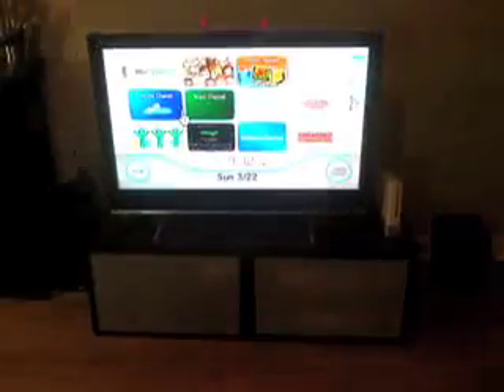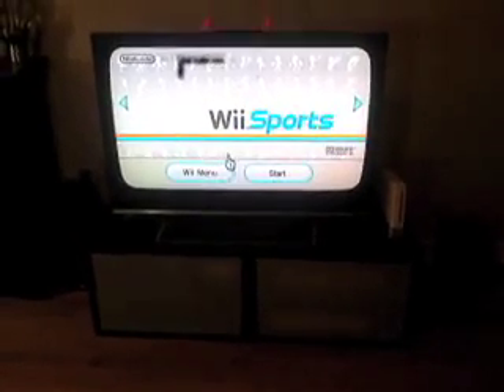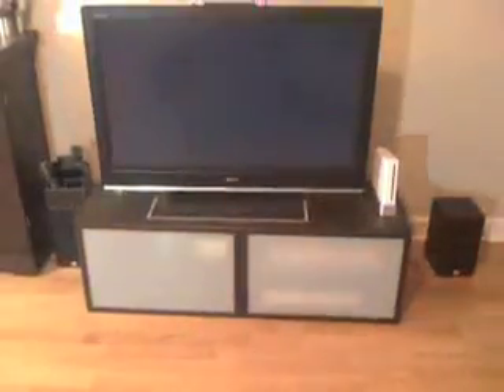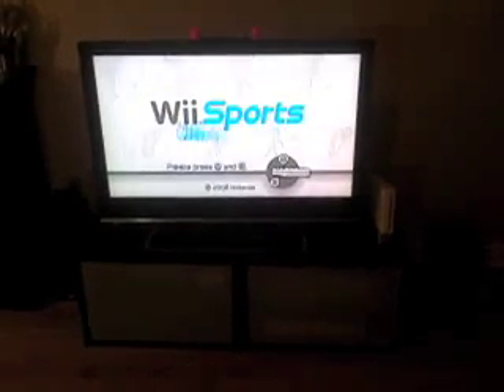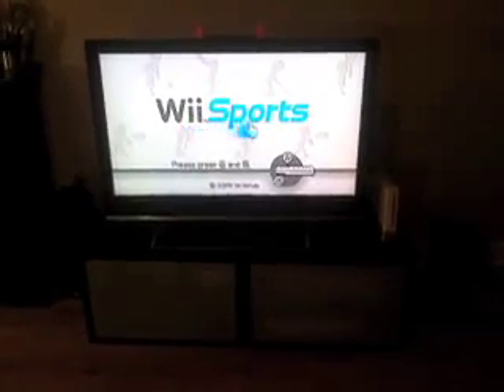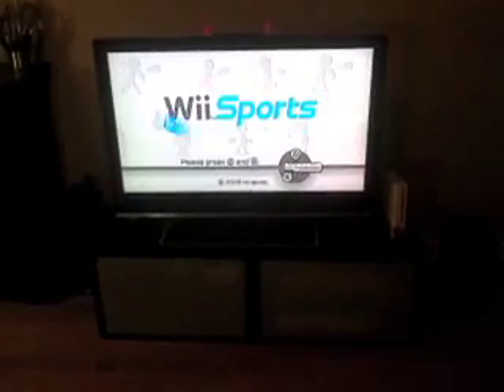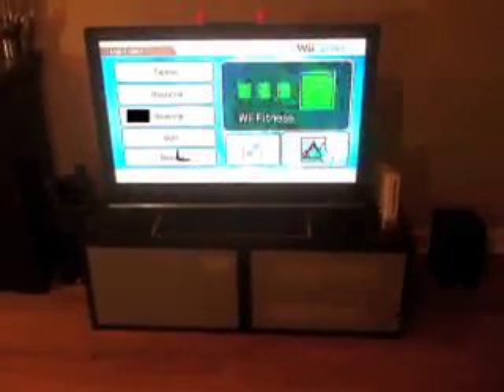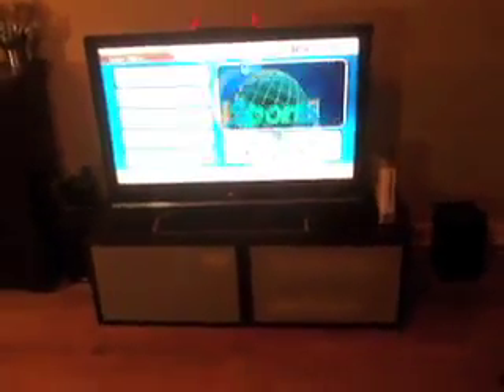Control the Nintendo Wii with Marshmallow Peeps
Control your Wii with marshmallow Peeps. Place Peeps one foot apart on top of your TV. Unplug your sensor bar and play with Peep power :)
This will not work with the purple Peeps, but it does work with pink. Works as well as using candles. A really fun experiment.
You can tell this works because a) my sensor bar is unplugged and i show this in the video
b) this is all done in one take
c) there are no lights coming from the sensor bar.